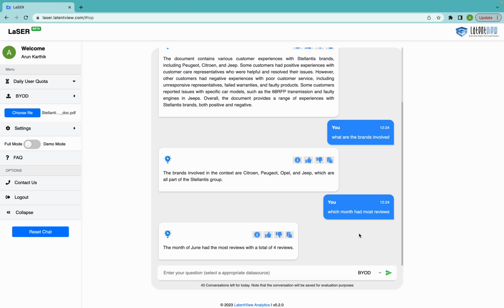GenAI-Powered LASER: Search Smart and Secure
Introducing LASER,  a solution built to Effortlessly gather insights from your content, spread across various company apps in a matter of seconds in a secure & seamless manner.

Find What You Need, When You Need It, by Deploying ChatGPT Within Your Organization:

- Seamlessly search and find information from comprehensive repositories across all workplace apps in just a few seconds
- Get summaries of the content you are searching for by just typing queries in natural language
- Drastically cut down the time to access files and improve productivity